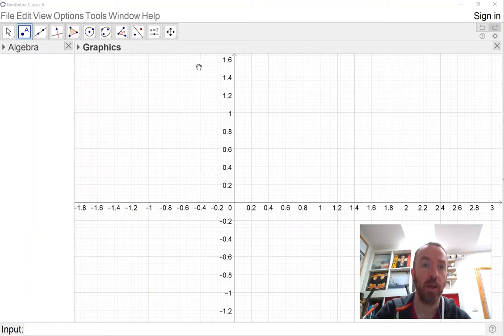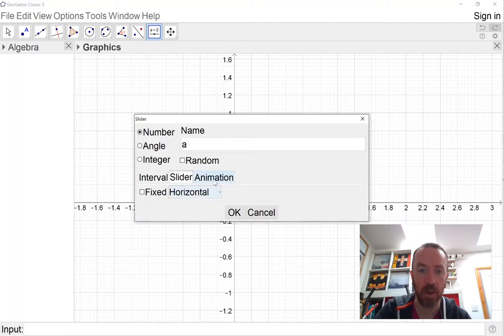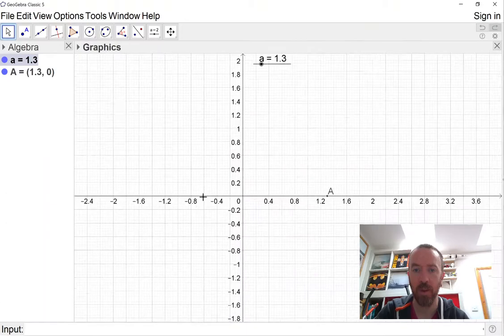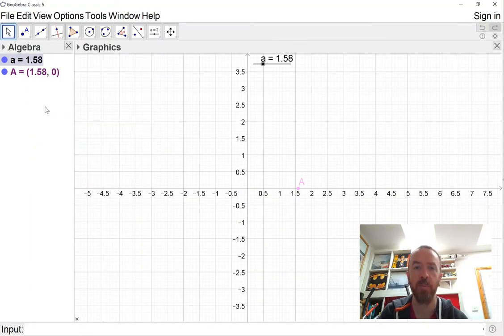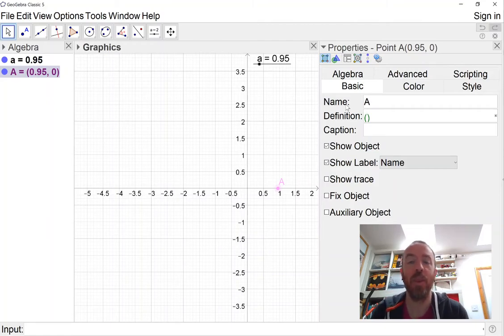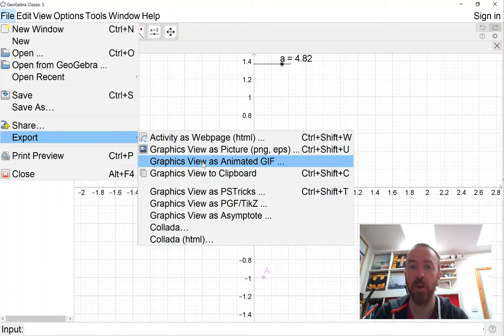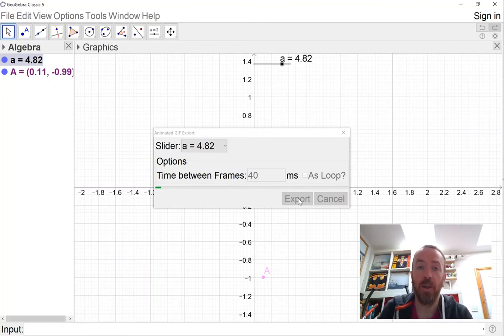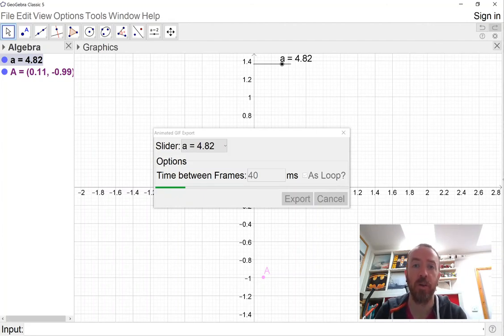Creating GIFs in Geogebra 1 - Sliders and 6.28